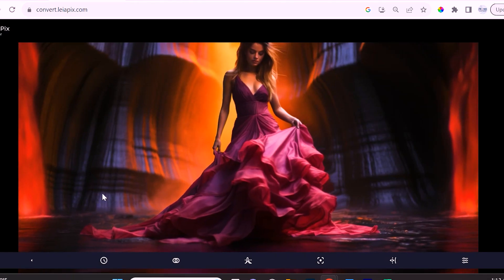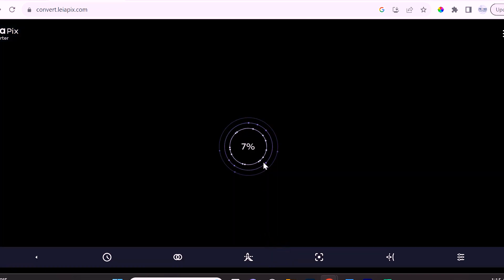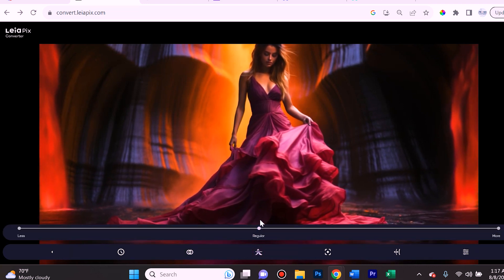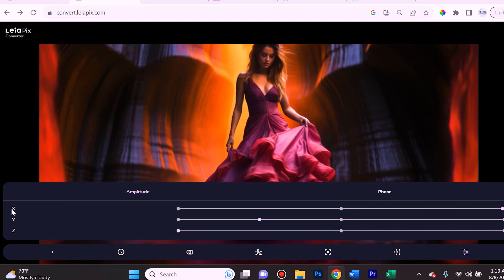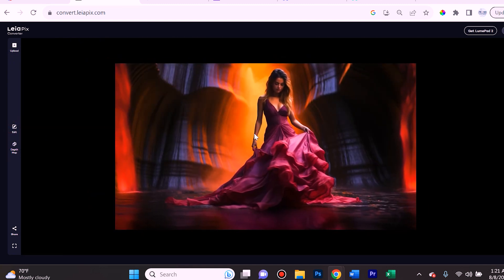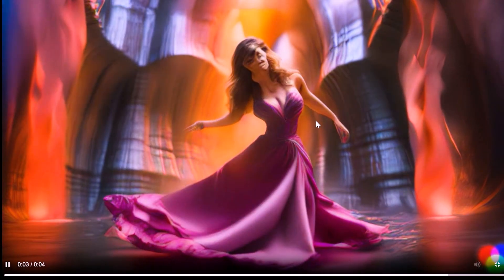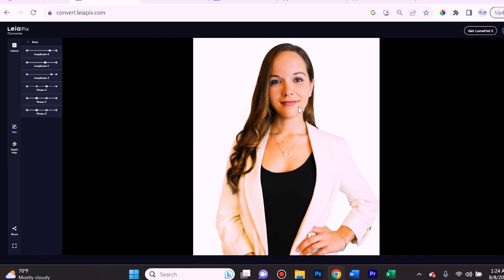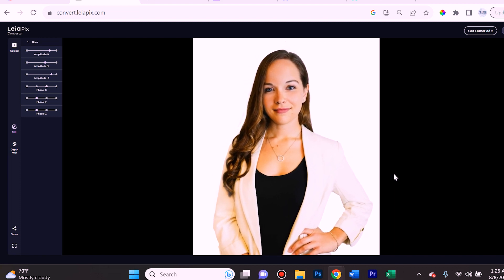Turn Midjourney Images into 3D Animations with LeiaPix AI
How to use LeiaPix Converter to turn images into immersive 3D animation experiences. A step-by-step guide on how to use the LeiaPix AI platform to transform 2D images into 3D videos.